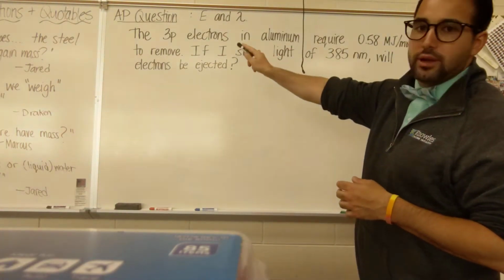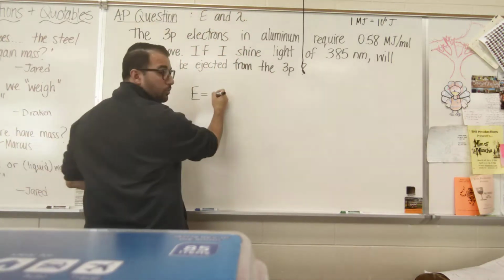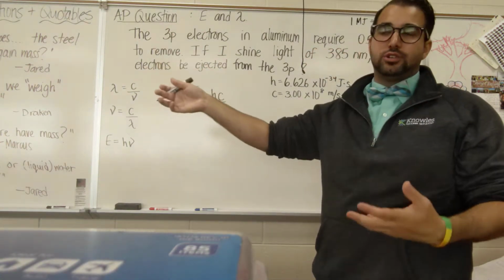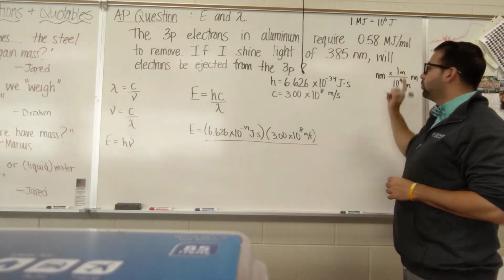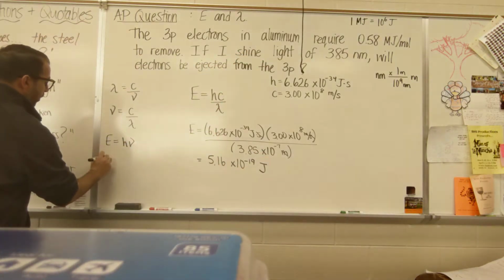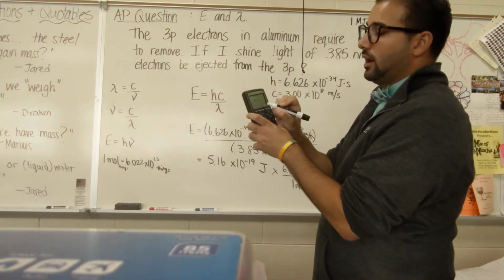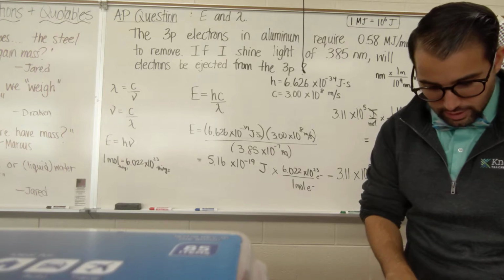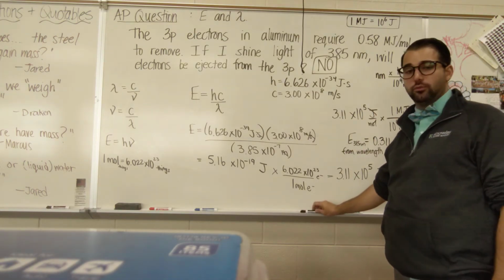Converting between Wavelength and Energy to Compare Energy Values.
Use this helpful video on how to calculate energy from a given wavelength... And how to express this energy in Joules per mole or megaJoules per mole